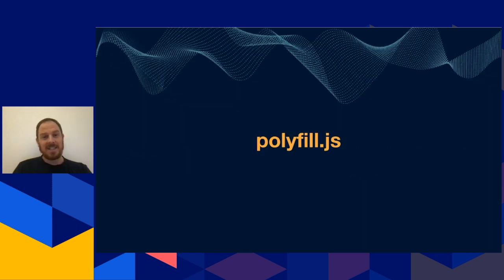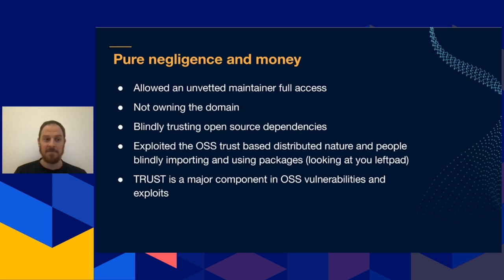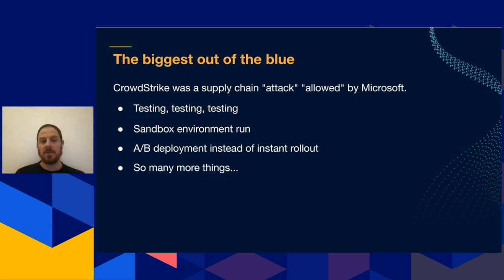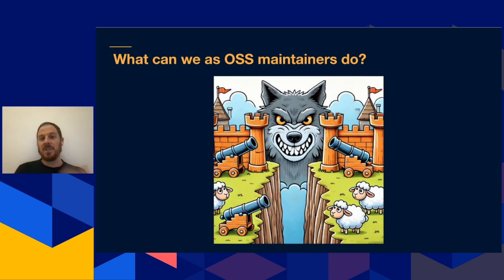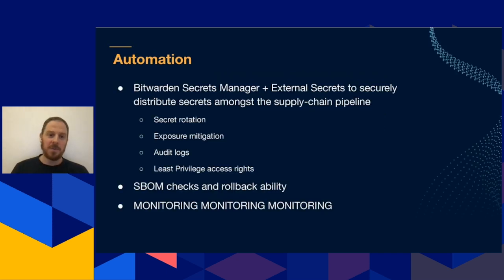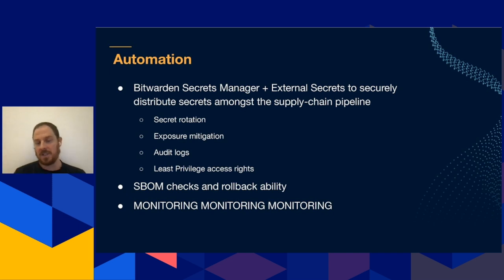Scaling with open source: Supply chain problems in the OSS world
This 2024 Open Source Security Summit presentation from Kubermatic discusses how to empower and scale your DevOps team.